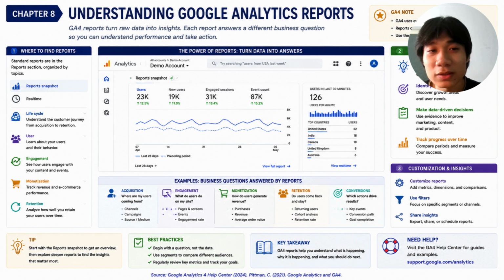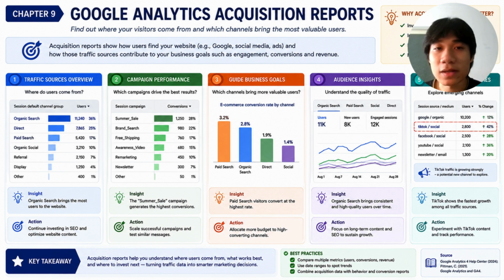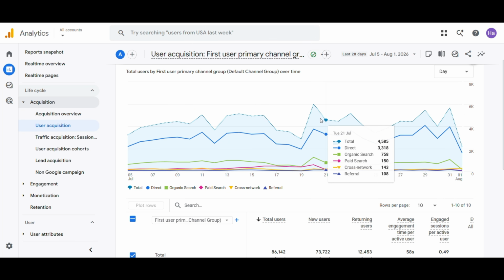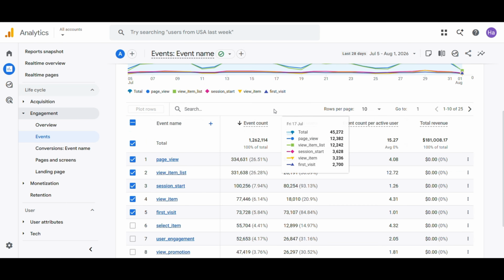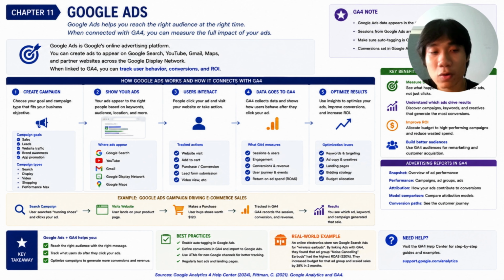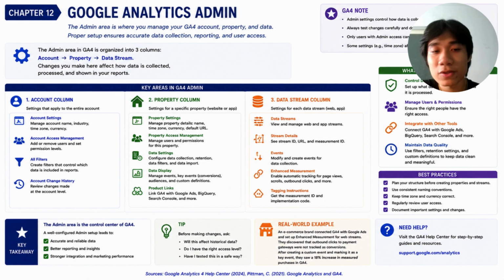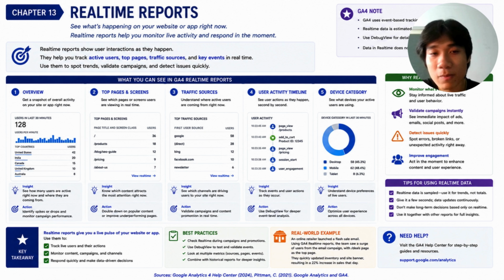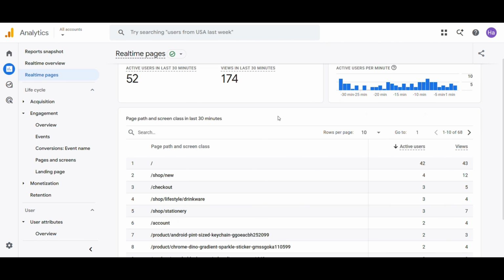Phạm Lê Gia Bảo_DMK01_Video 2